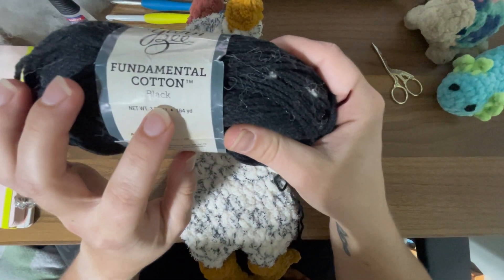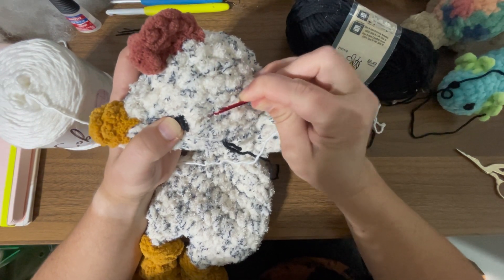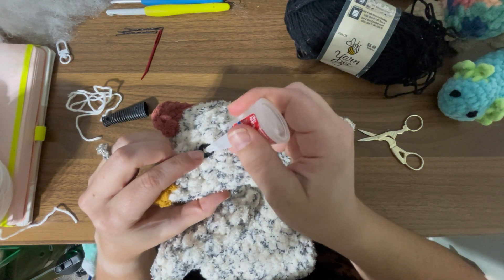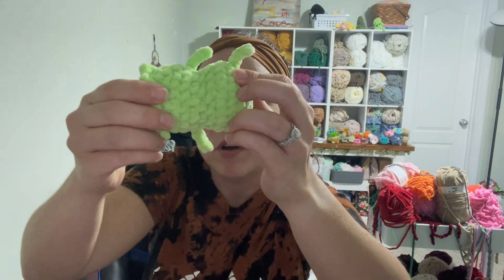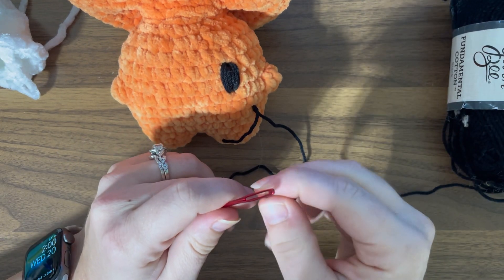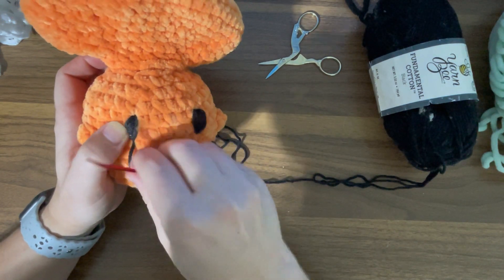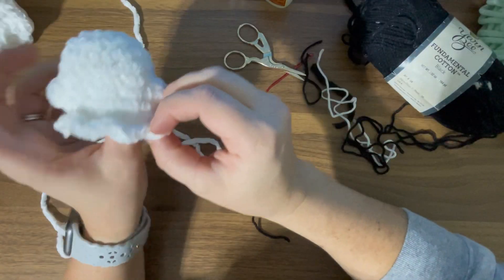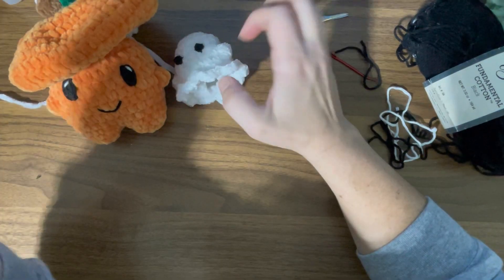CROCHET EYE TUTORIAL FOR BEGINNERS,EYE EMBROIDERY FOR BEGINNERS, MAKE YOUR EYES OUT OF YARN 🧶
Hi everyone!
I hope you find this eye tutorial helpful, please let me know if you have any questions and I will do my best to answer them.

Shop my market favorites
Table cloth
Rechargeable fan with light
Rechargeable fan with bendy arms
Colorful keychain clasp
Colorful ball key chain
Silver swivel keychain clasp
Silver keychain
Clover hooks
Clover hooks
MUST HAVE Yarn bag